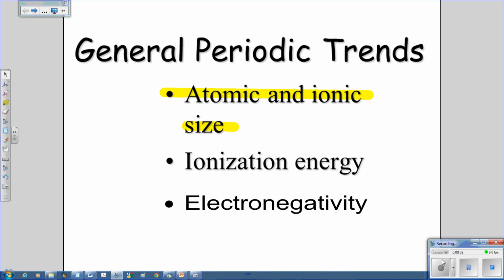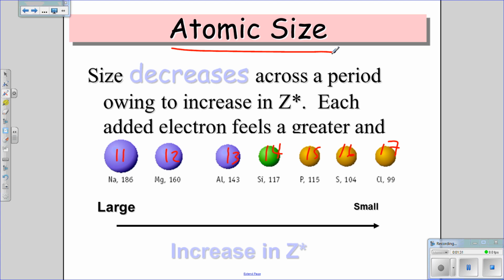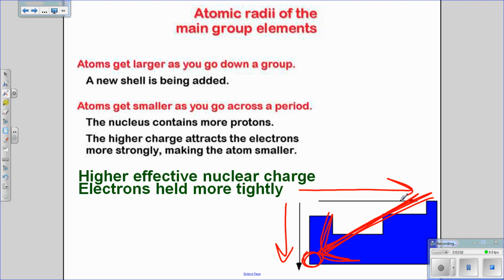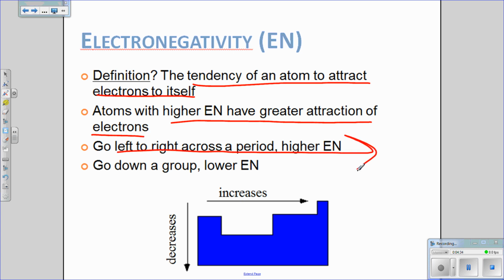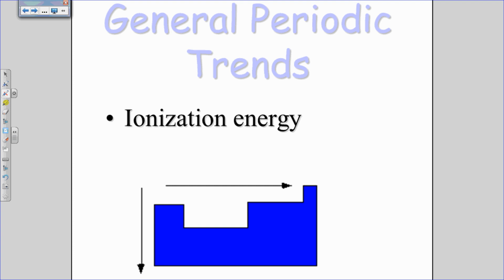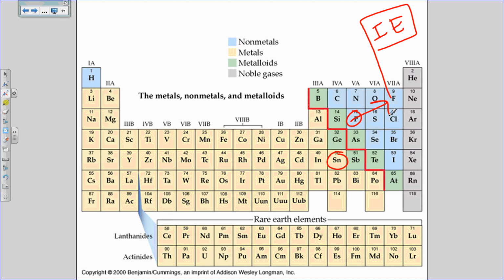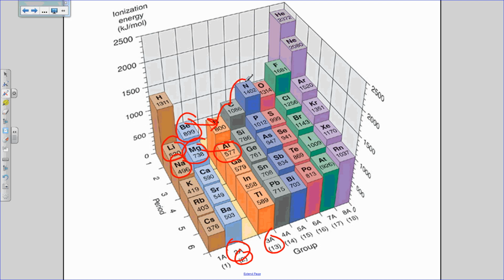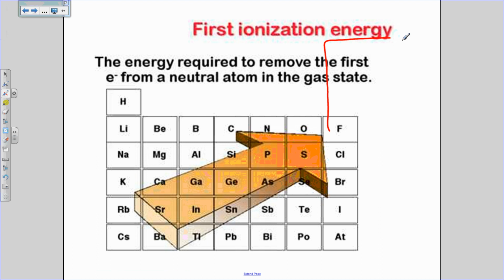Trends Intro Video